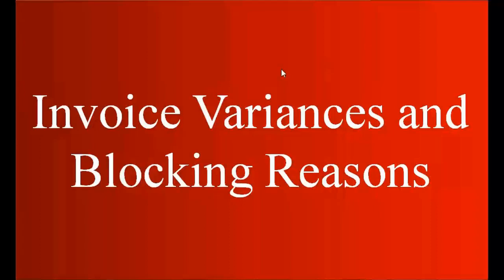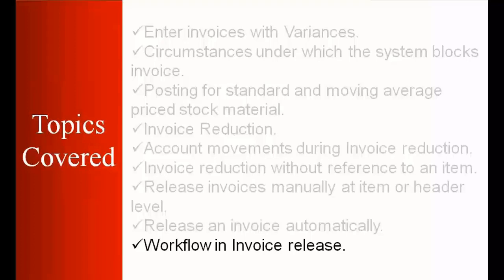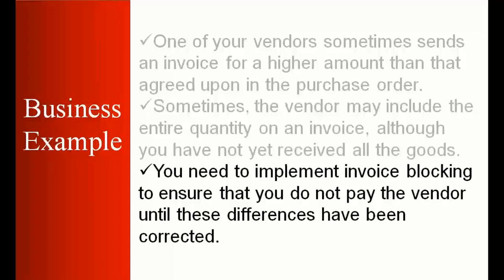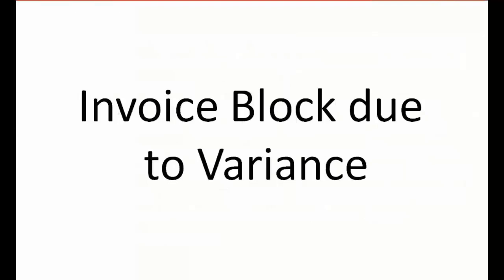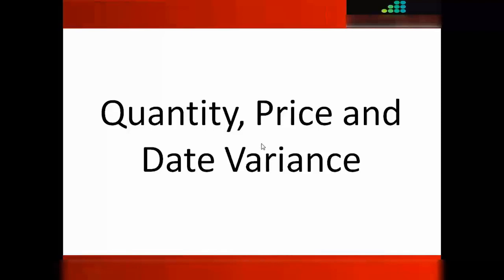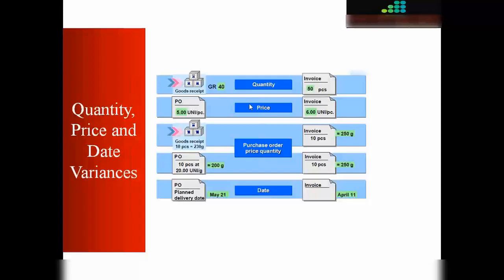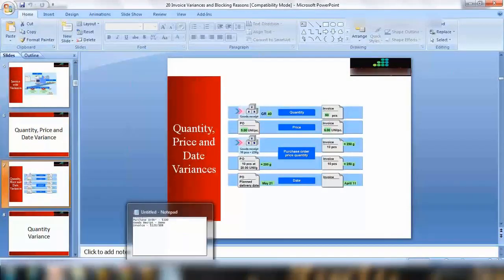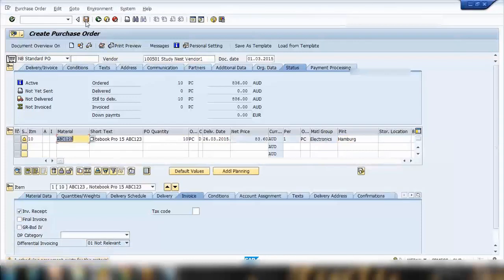SAP MM Training - Invoice Variance and Blocking Reasons (Video 21) | SAP MM Material Management